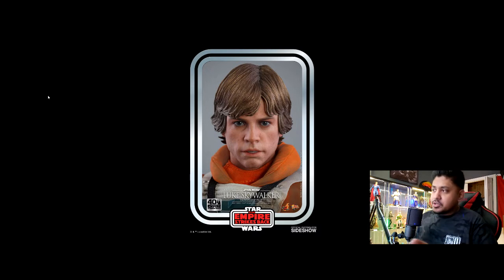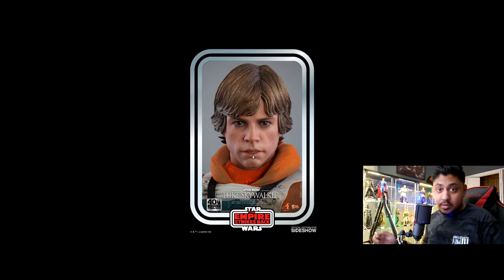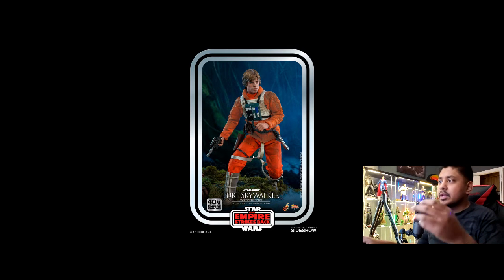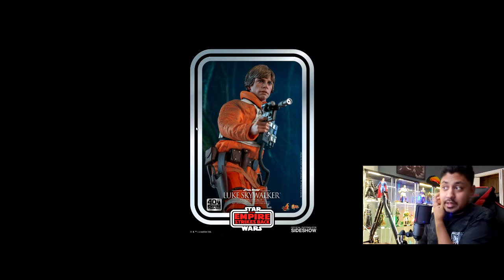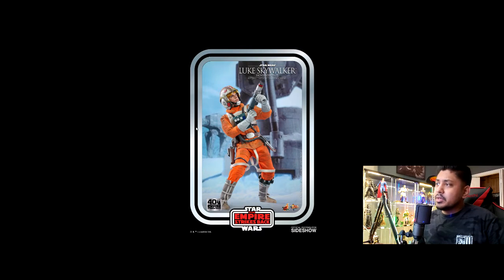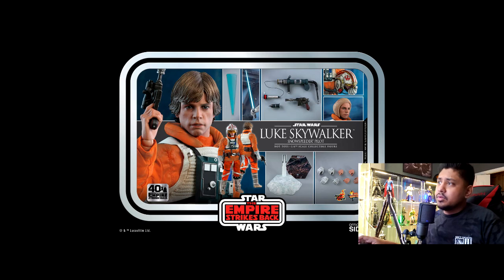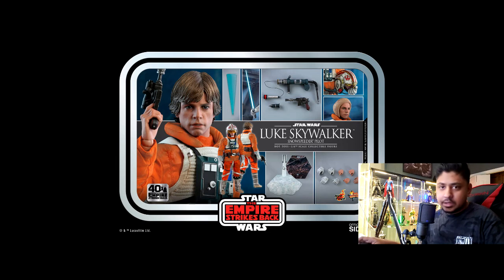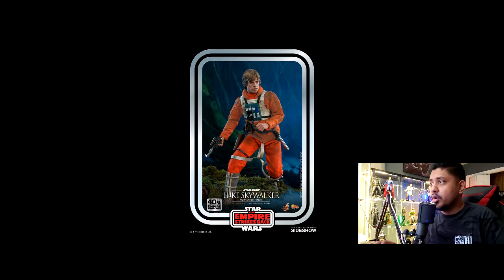BUY or PASS? Hot Toys STAR WARS Empire Strikes Back Luke Skywalker Snowspeeder Pilot 1/6 Figure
BUY or PASS? Hot Toys STAR WARS Empire Strikes Back Luke Skywalker Snowspeeder Pilot 1/6 Scale Figure